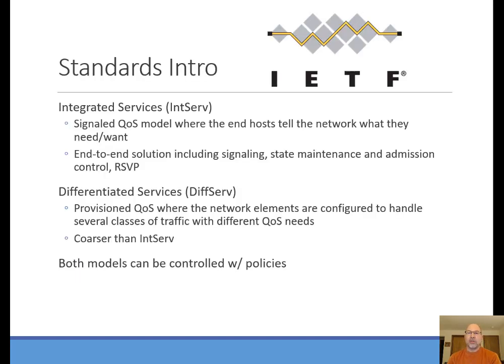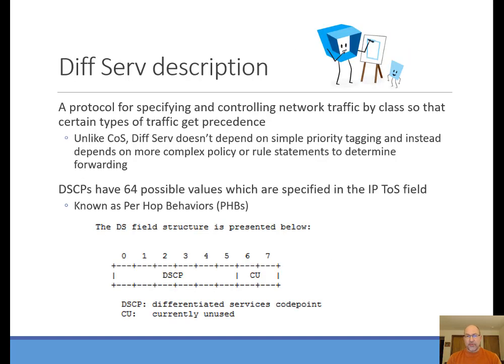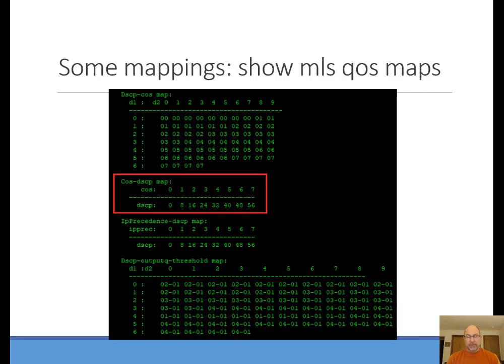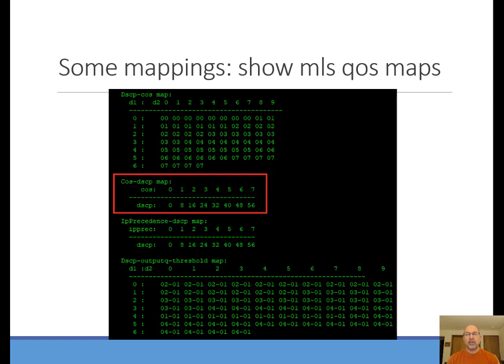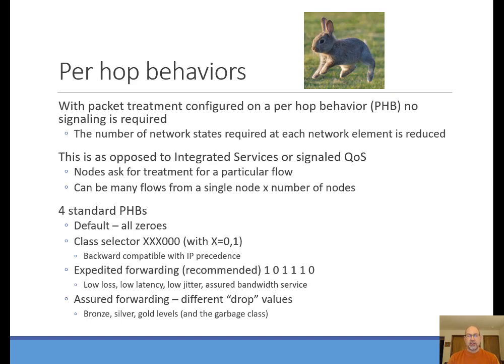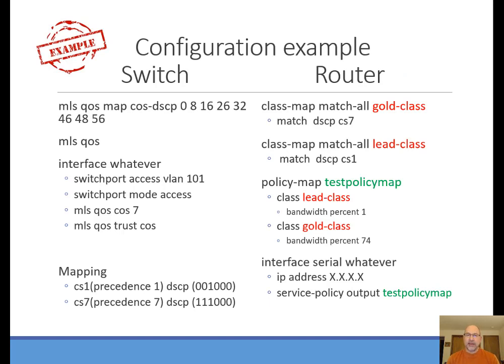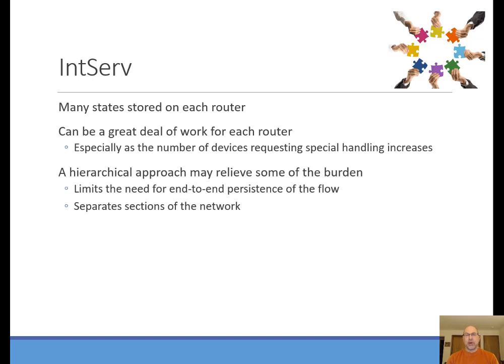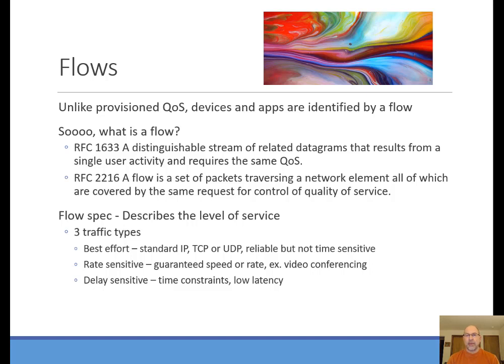Differentiated Services and Diff Serv Code Points (DSCP)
More CoS, ToS and QoS - what will they think of next? This video is a deeper look into a configuration example using DiffServ and classes.

All of this stuff builds on what is happening in the IPv4 and 802.1Q header. So, to get the most out of this video, spend some time

My books and other products for networkers